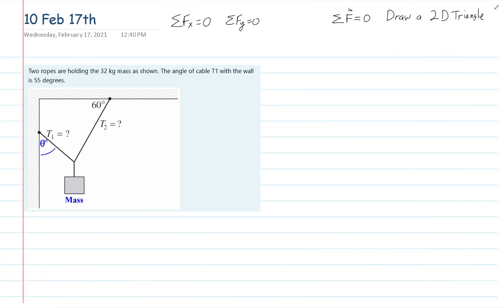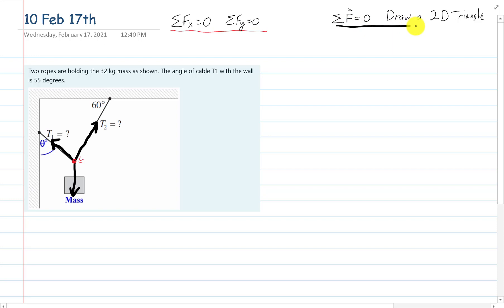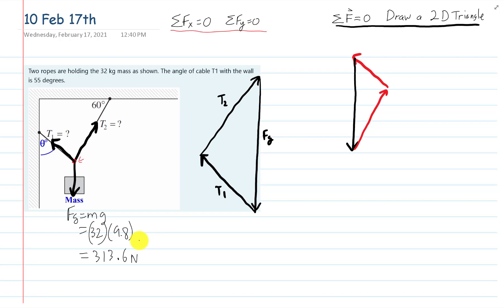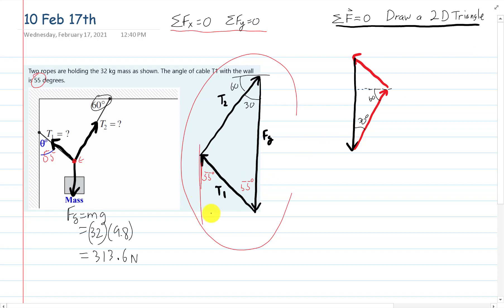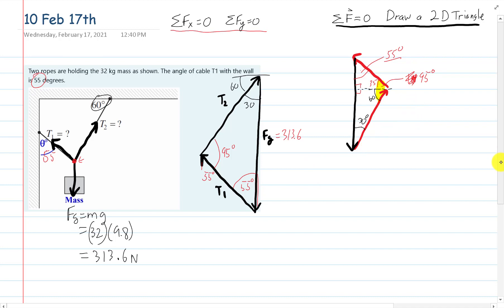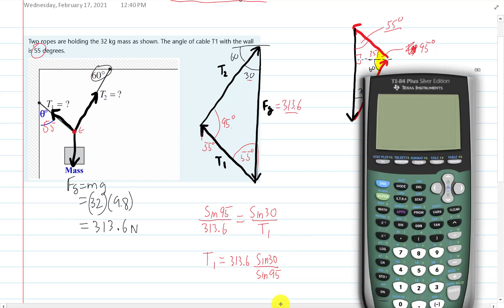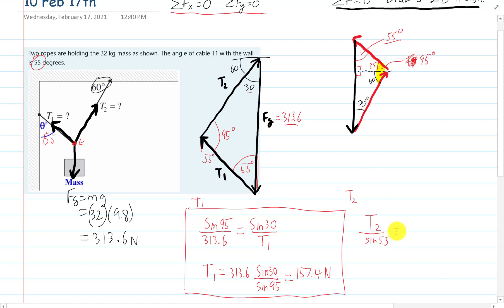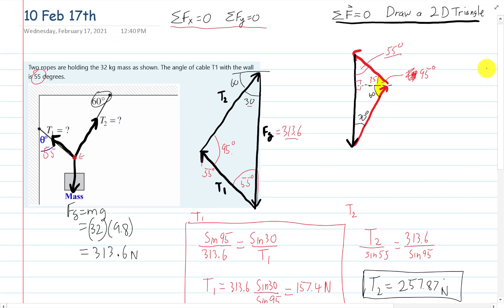Physics 12 -Ch1.3 Static Equilibrium Quiz16 - 2D triangle sin law method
Physics 12
Chapter 1.3
Static Equilibrium
Quiz 16, using sine law
concurrent method